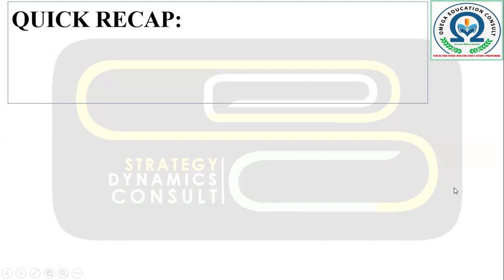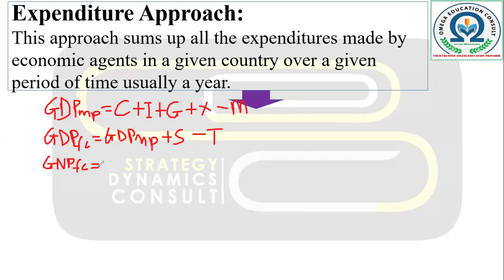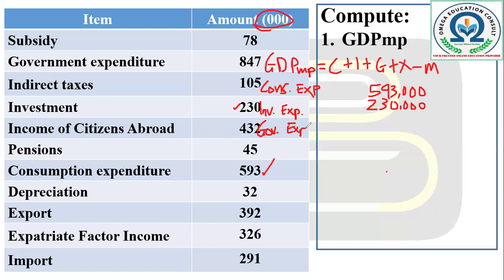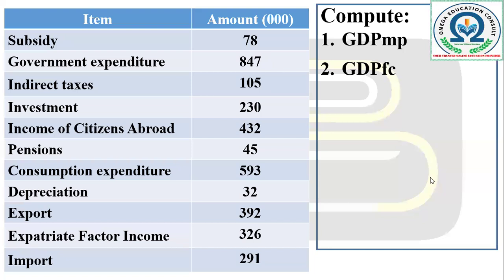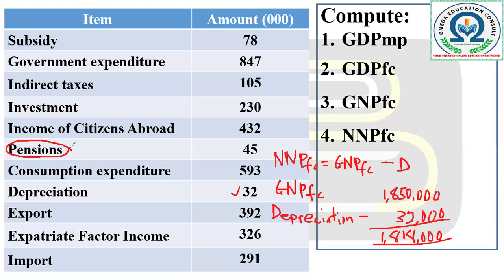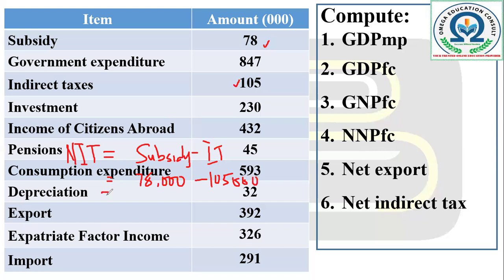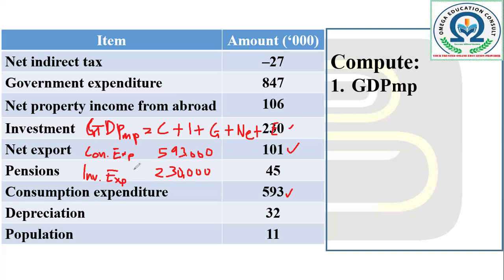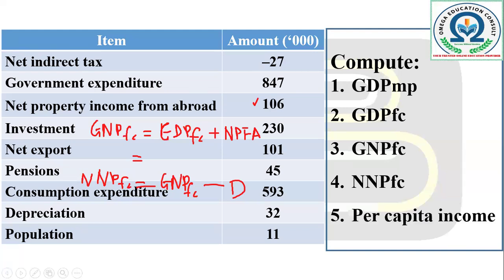OMEGA ECONOMICS LESSON 2 ON NATIONAL INCOME ACCOUNTING